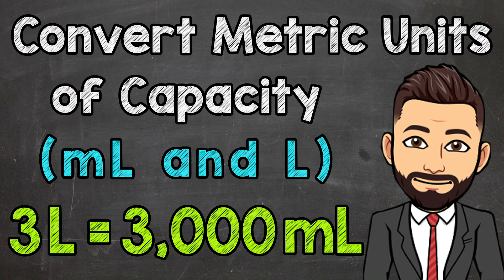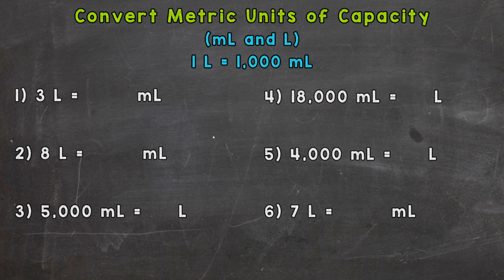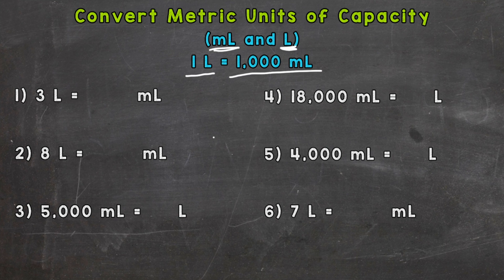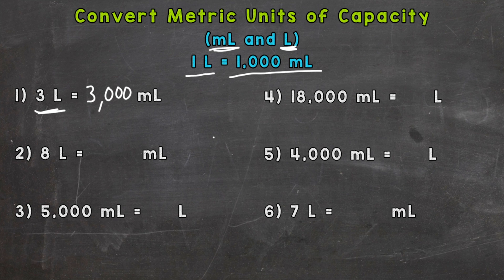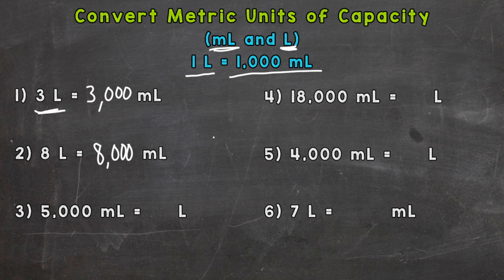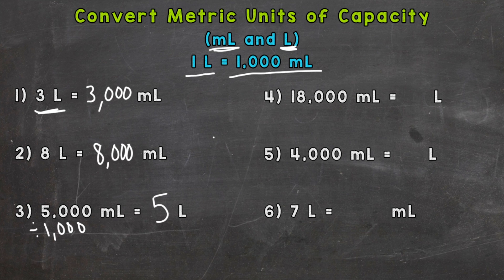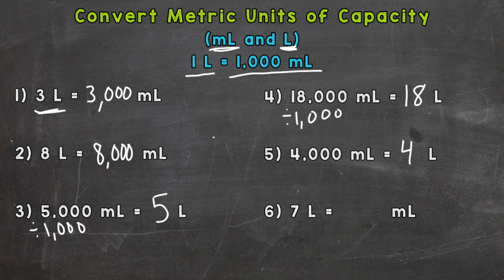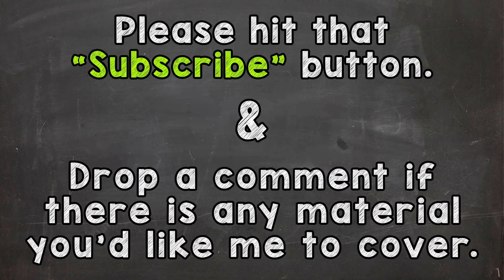Metric Units of Capacity | Convert mL and L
Welcome to how to Convert Metric Units of Capacity with Mr. J! Need help with mL and L conversions? You're in the right place!

Whether you're just starting out, or need a quick refresher, this is the video for you if you need help with converting metric units of capacity. Mr. J will go through the following conversions step by step for milliliters and liters:
-convert mL to L
-convert L to mL

Hopefully this video is what you're looking for when it comes to metric units of capacity conversions.